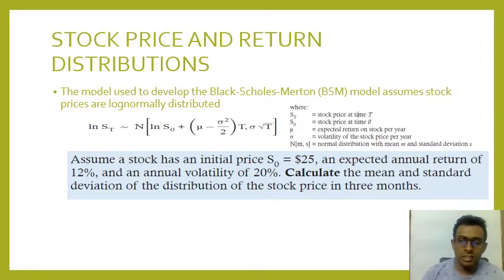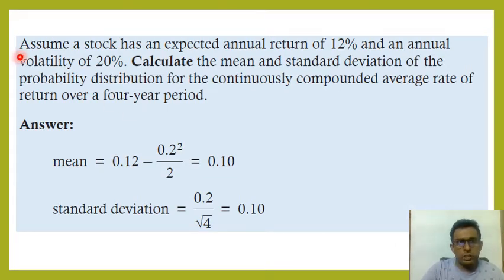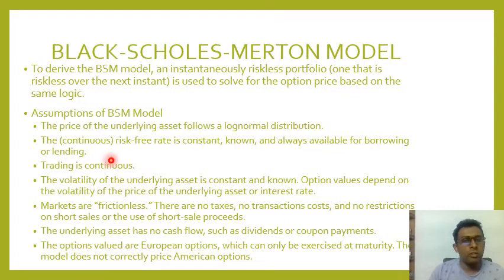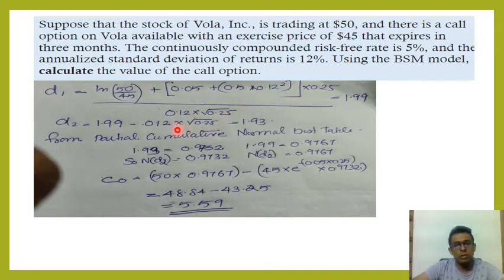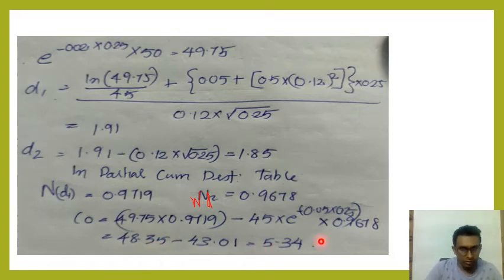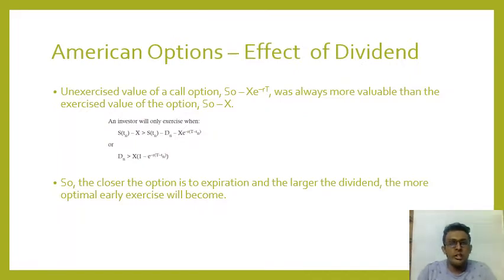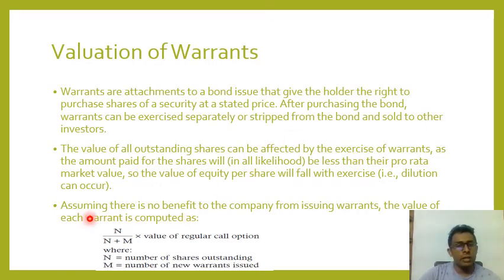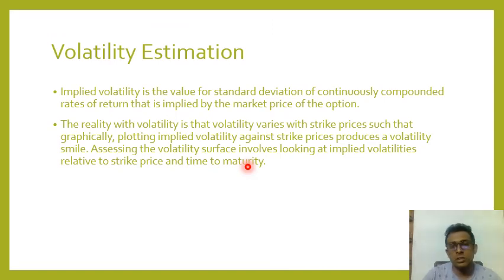Black Scholes Merton Option Pricing Model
GARP and Schweser Books used as reference